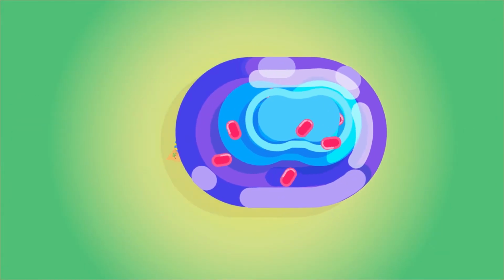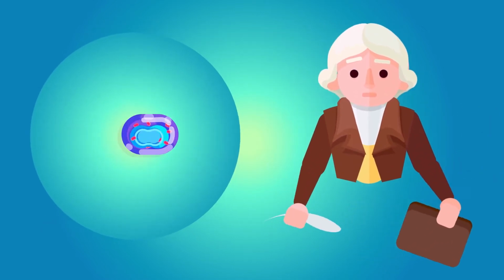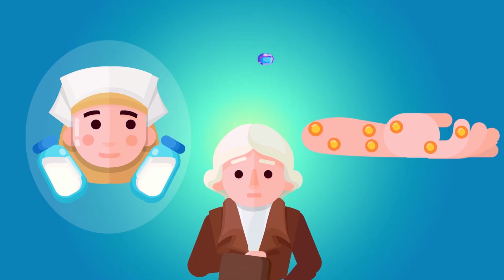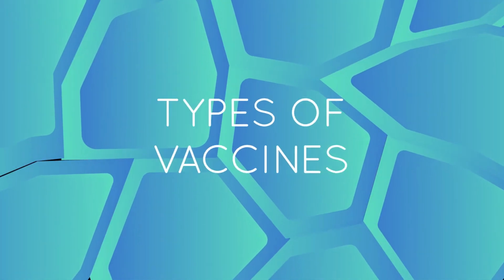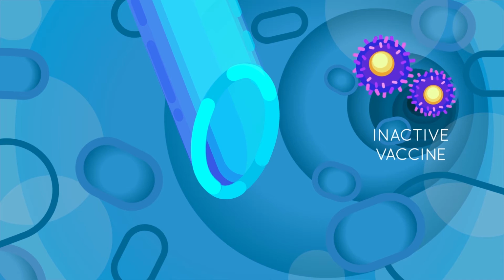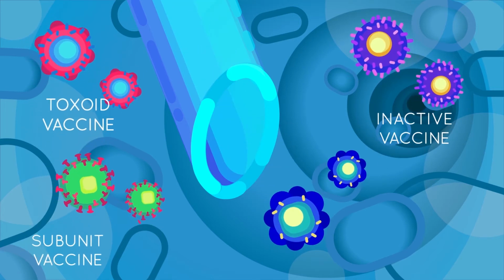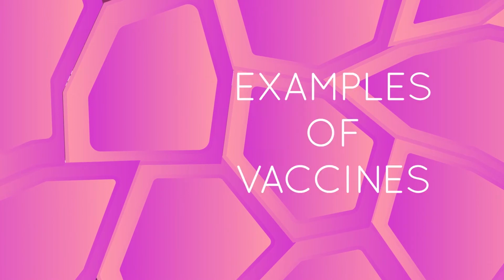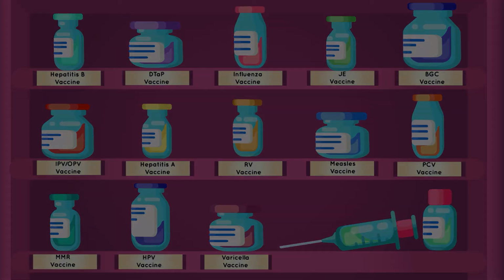Infographics Video on Vaccines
Chinese General Hospital Colleges - College of Medicine
With the Department of Pharmacology

We Beta2, present our Pharmacology Advocacy Video about vaccination

Cast/Members:

Aleanna Berndardo-Dilag, Patricia Brazil, Rainier Calzado, Marco Cañeja, Celine Cedro, Kylee Dy, Lilibeth Dy, Jerard Gaerlan, & Sedrick Galvez

Special thanks to:

Rana Vahsti Sacramento